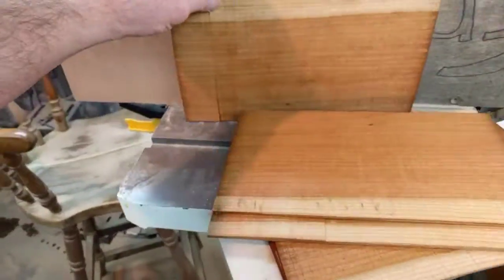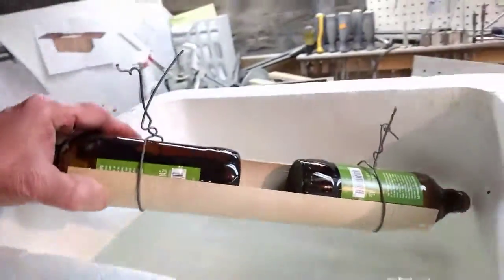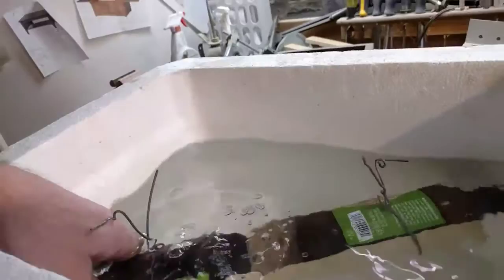SC CUSTOM DESIGNS:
Because your bord